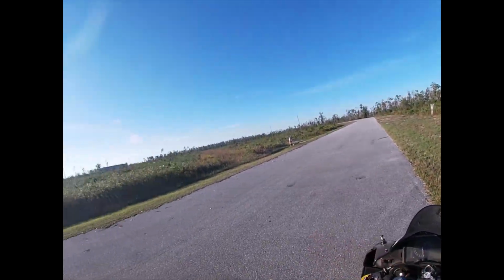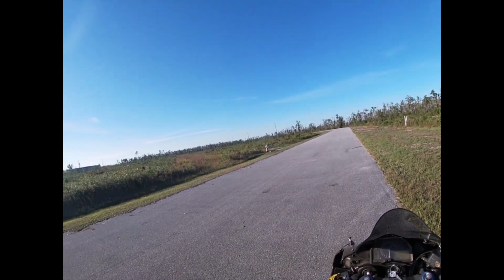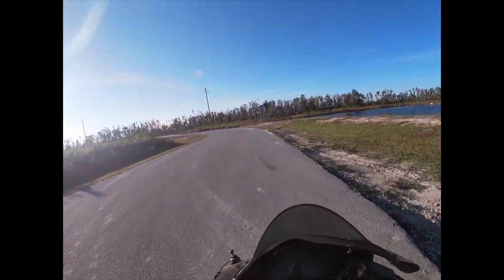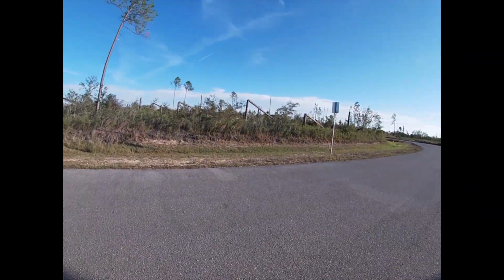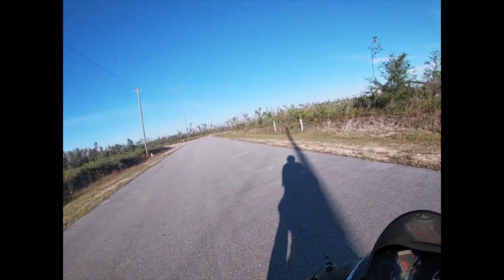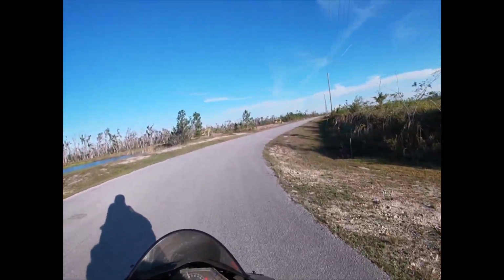How to clutch up wheelie Beginner progression day 1 Learn to stunt ride(3:27 practice starts)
Upload glitch for the first minute or two. sorry guys I couldn't figure out why.
Brand new to the stunt community. I am finally pushing myself to learn to stunt ride. The first thing I have to master is the clutch up wheelie. I have a long way to go but you have to start somewhere, right? I want to share with you my progression from the very first day with these baby clutch ups so you can all see how long it takes to learn to stunt. The progression from where I am today just starting out to where I will be is going to be an awesome journey and I am open to any tips or advice along the way. Next video I will bring my 360 camera so you can see from a third person view. Hope you guys enjoy the entertainment of my freshness and inexperience in how to wheelie a motorcycle in this video. Shout out to my fellow motovloggers and stunters like Brian_636 and dankWheelie whos tutorials and stunt videos were are huge motivation in facing fear and giving it a try. You guys inspire me more than you know.

Adobe Creative Cloud

My gear and parts-

Phone mount
My gloves
Budget helmet
My Yoshimura full exhaust
Vortex sprockets and chain
Frame sliders
Tank pads
Power Commander V

My video and audio equipment-

GoPro Hero 7 Black
GoPro Hero 7 White
Insta360 Onex motorcycle bundle
Purple Panda mic
Sony digital audio recorder
Apple iPhone pro max
Ulanzi smartphone video rig
Light ring
Shotgun mic